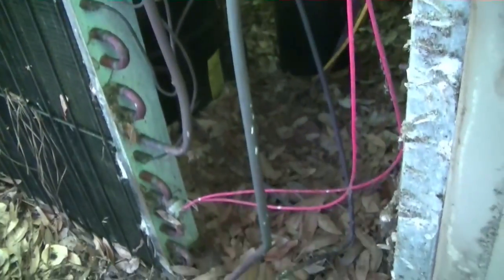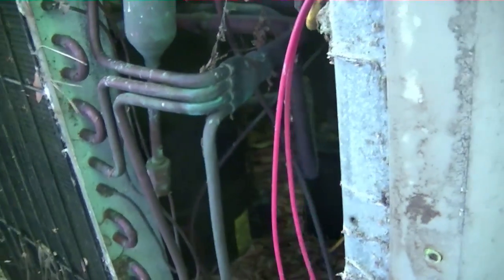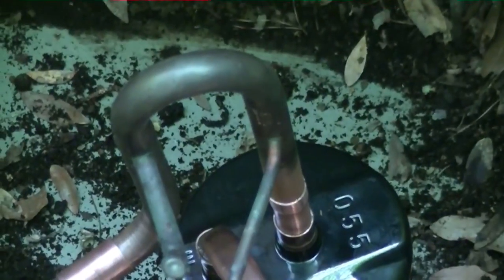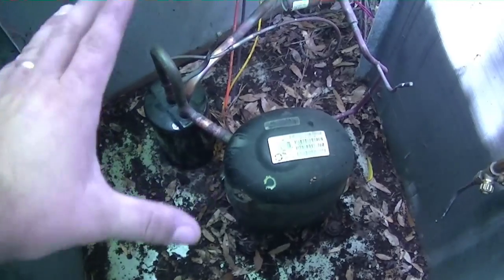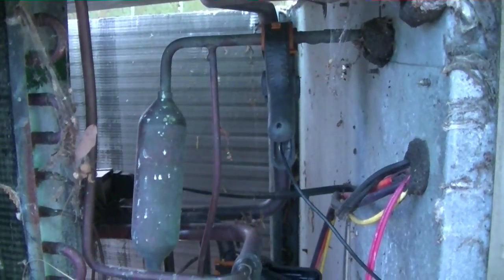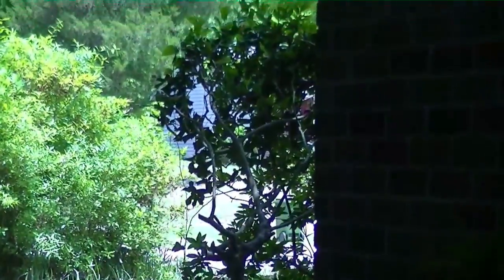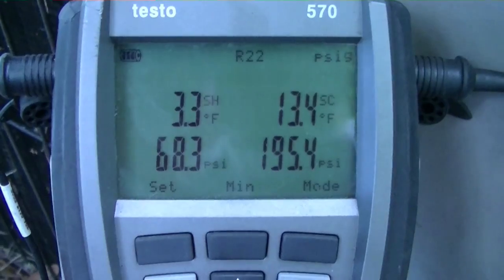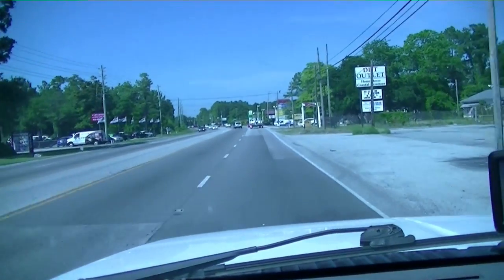HVAC Service Training- Goodman Heat Pump Accumulator Replacement